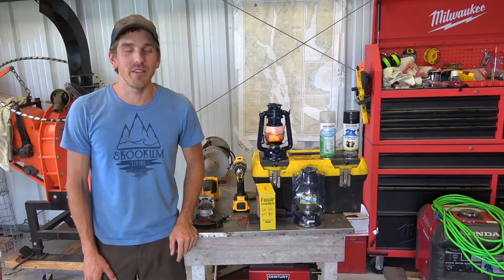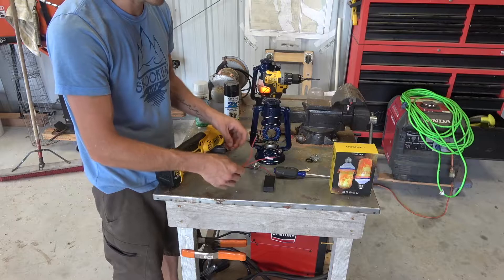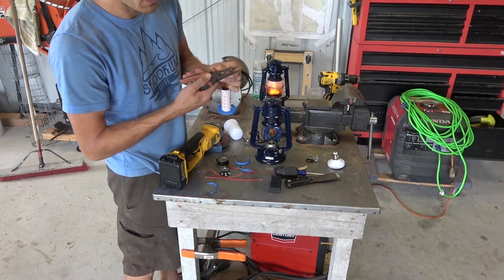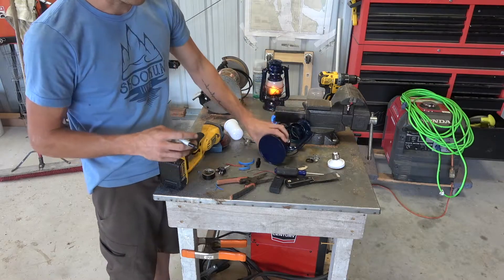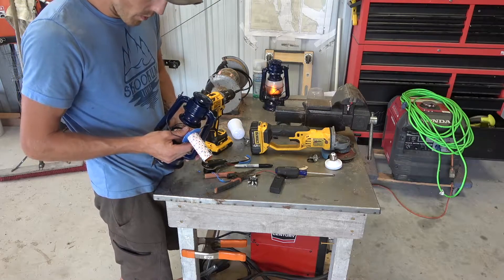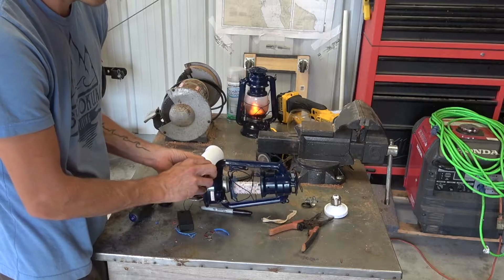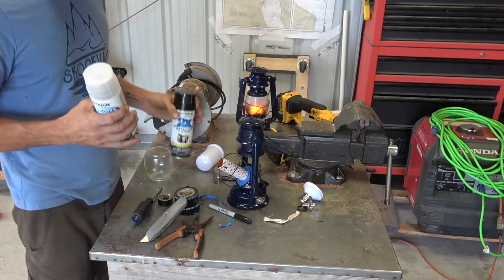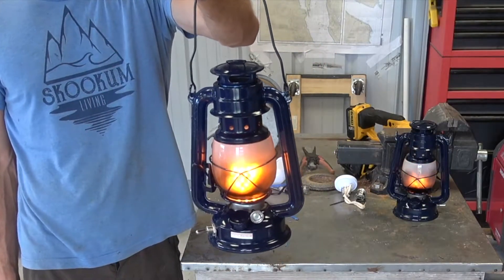DIY Battery Lantern Build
Converting a Kerosene Lantern into battery powered.